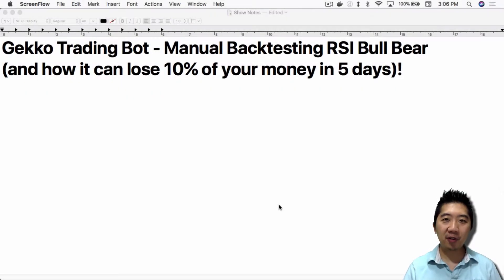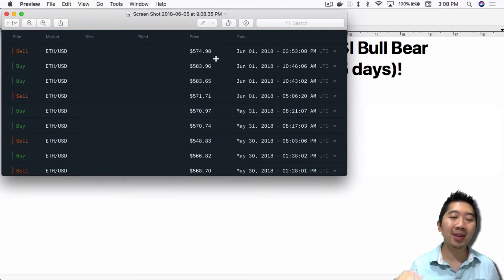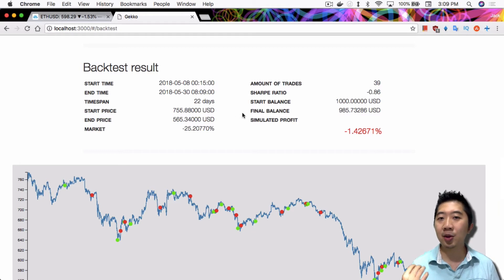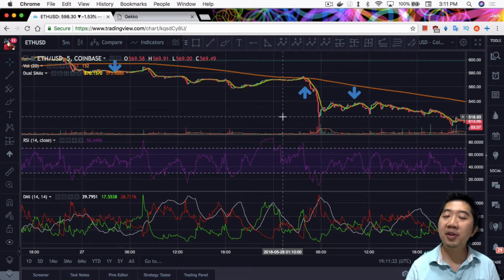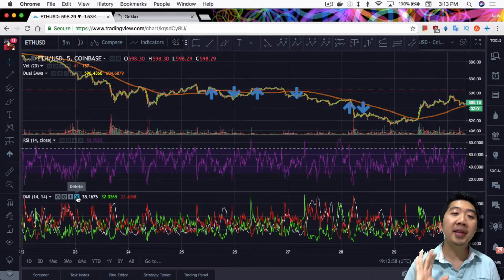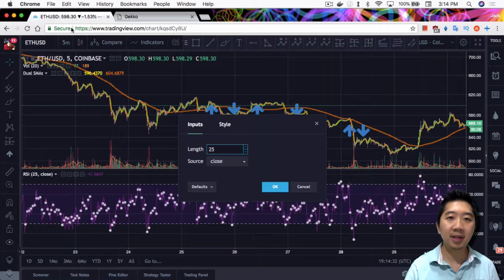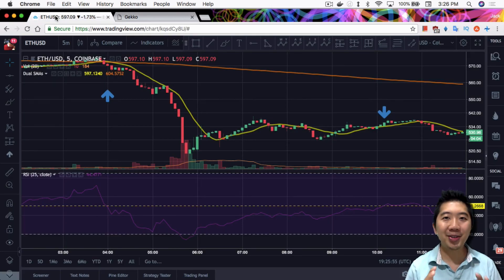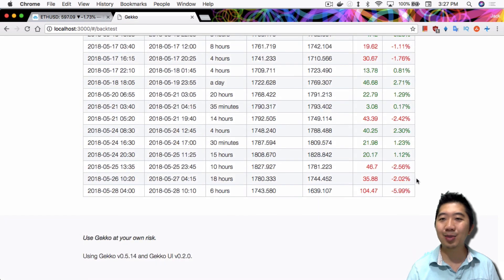Gekko Trading Bot - Manual Backtesting RSI Bull Bear (and how it can lose 10% of your $$ in 5 days)!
In this video, I go over step by step how to manual backtest to confirm if the Gekko Trading Bot is trading the strategy you setup properly.

,.-~*´¨¯¨`*·~-.¸-( Hardware Wallets )-,.-~*´¨¯¨`*·~-.¸

,.-~*´¨¯¨`*·~-.¸-( Exchanges )-,.-~*´¨¯¨`*·~-.¸

BTC: 1FhS1cxTvnAaMEZcsTSndFJDwkAQZAfTfv
LTC: LfeZYPJecyyPCJ2GzV2LWnUsoZoJKtx5mQ
BitShares: Crypto49er